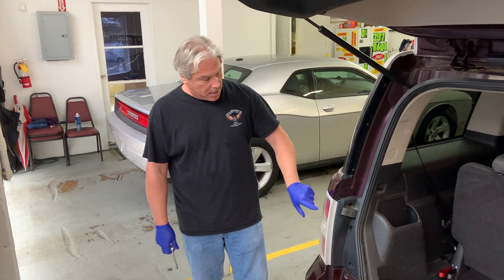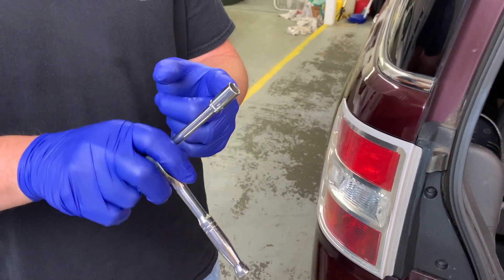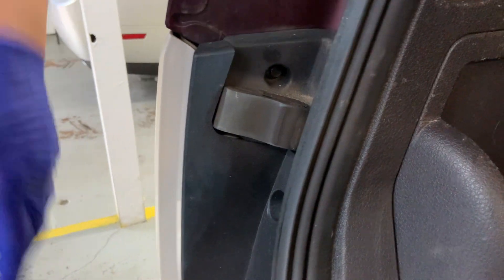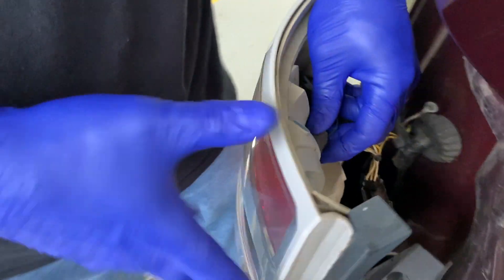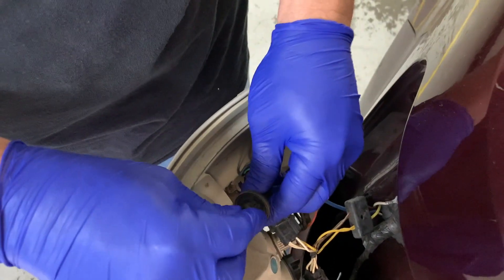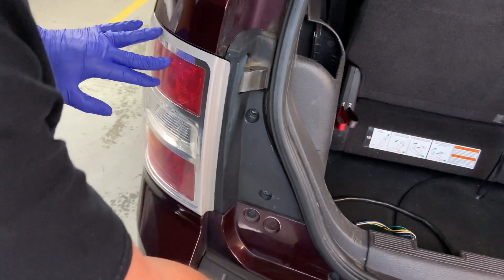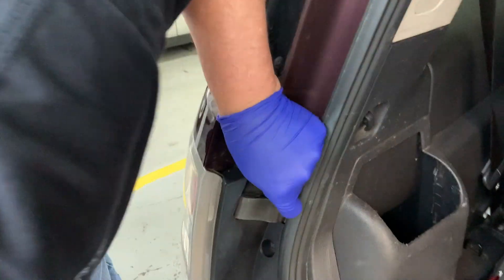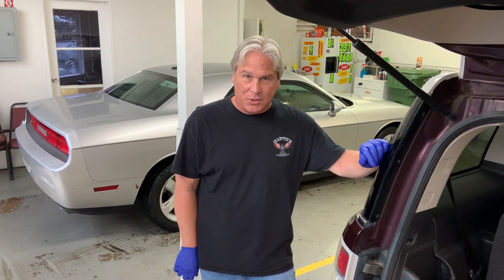How To Replace Tail Light Bulb On A 2009-2019 Ford Flex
This video demonstrates how to replace your rear tail light bulb on your 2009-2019 Ford Flex. This also works for replacing your reverse light and brake light. Here is a link to new bulbs